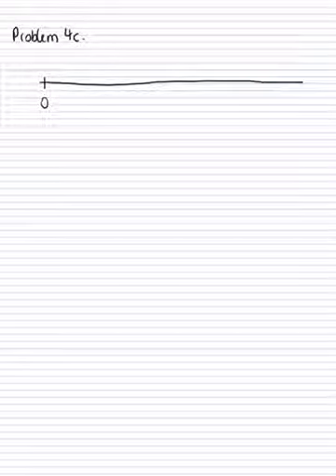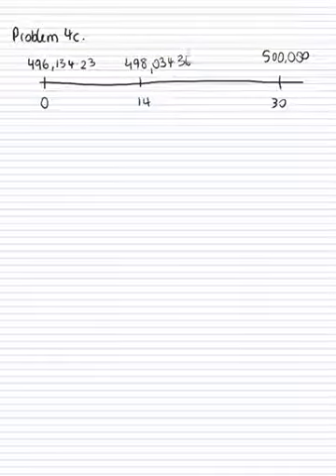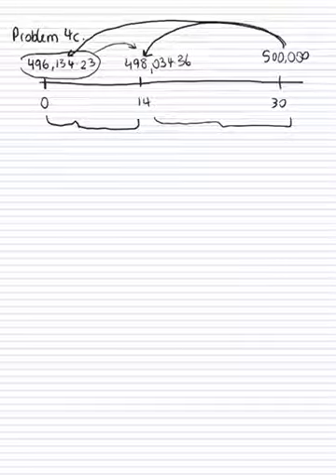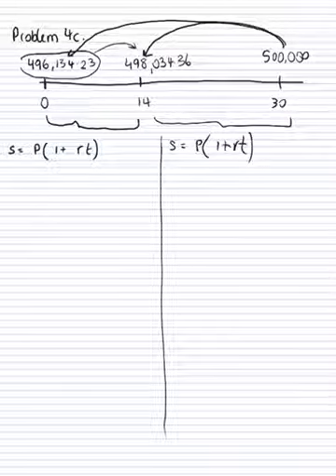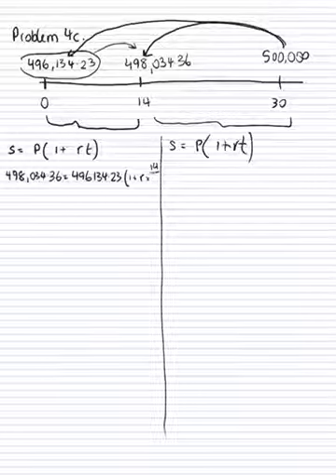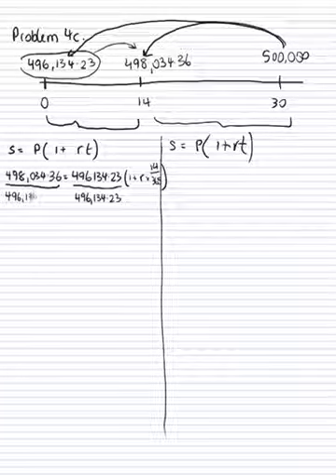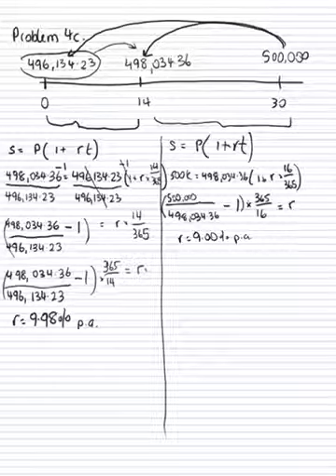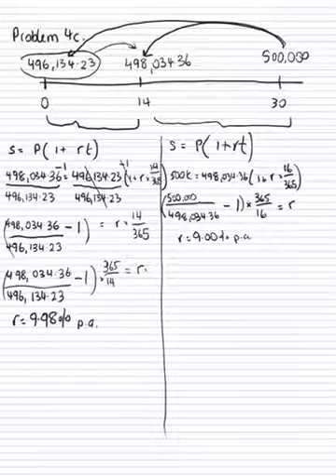ACFI 1003 - Topic 10 - Problem 4c